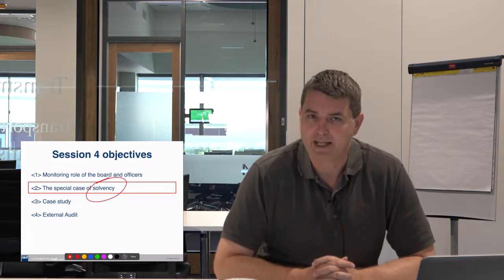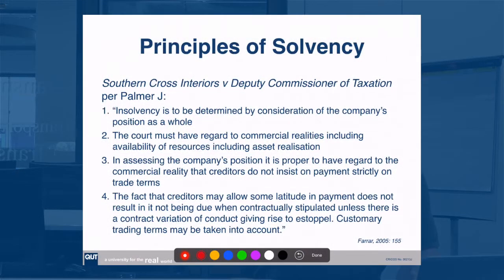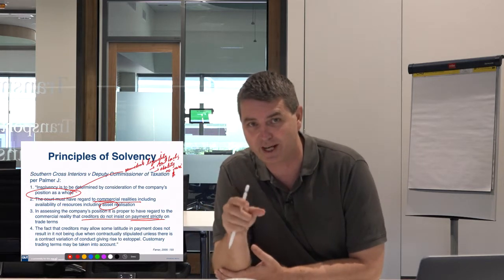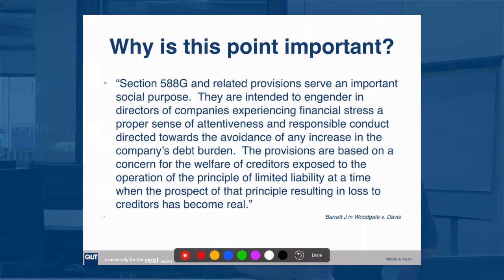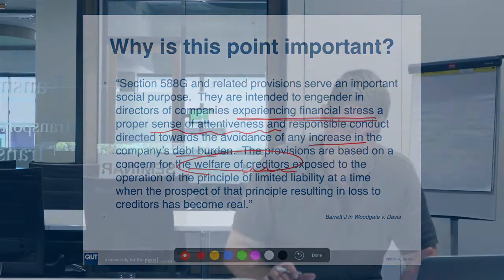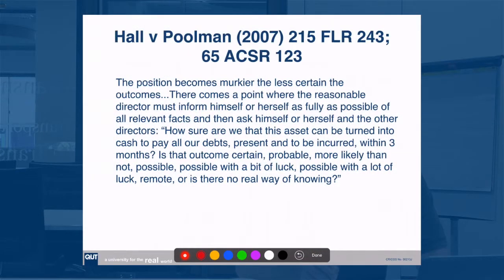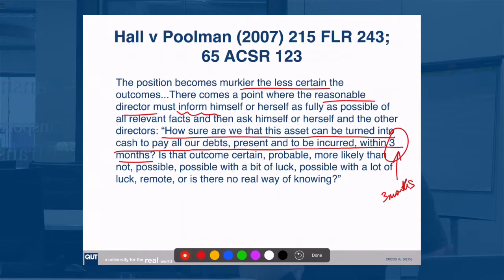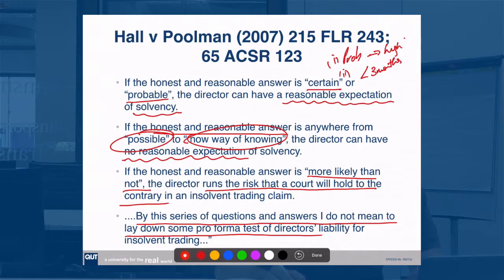M4.1 Solvency - definition and concepts